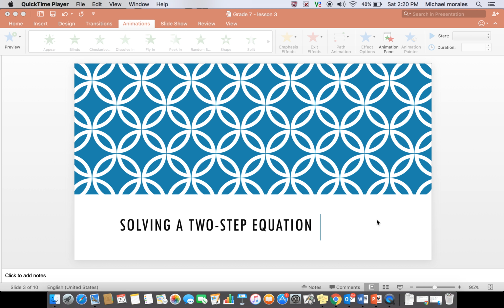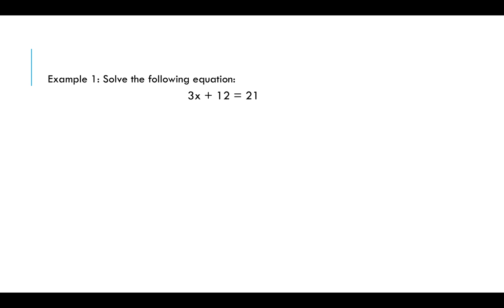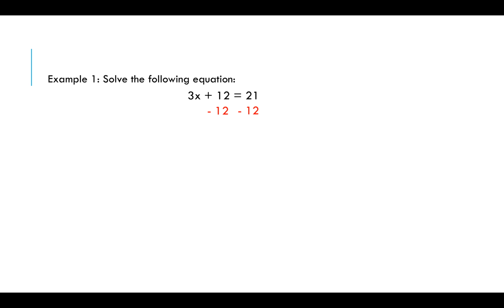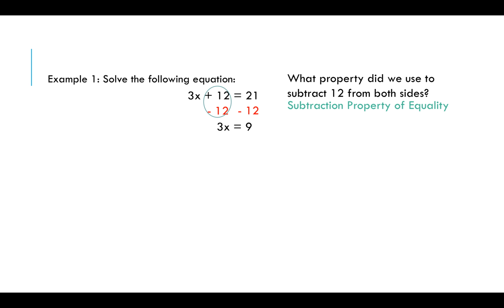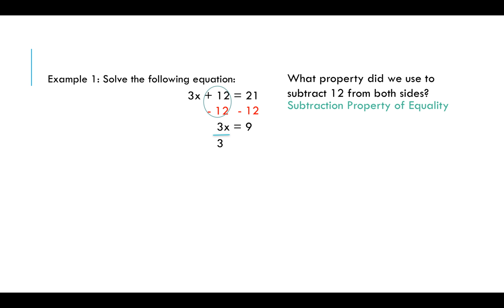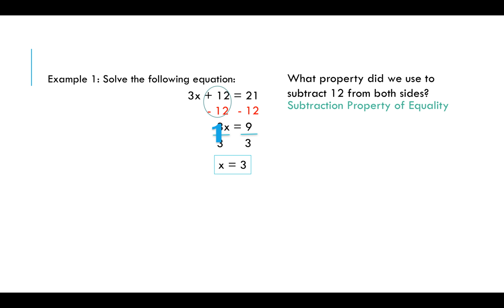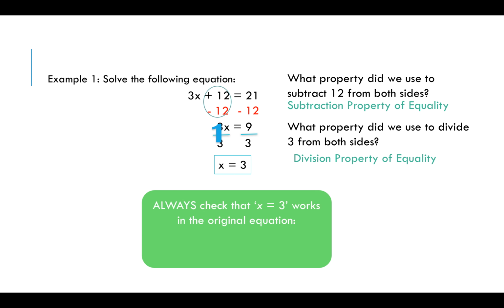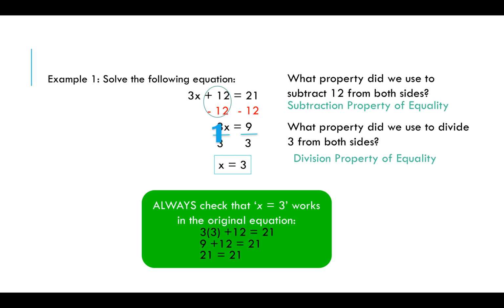Two Step Equations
Examples of solving Two-step equations